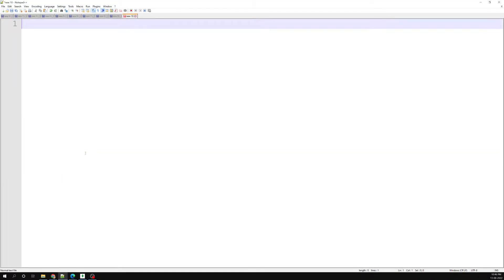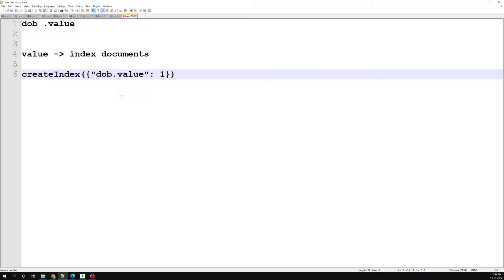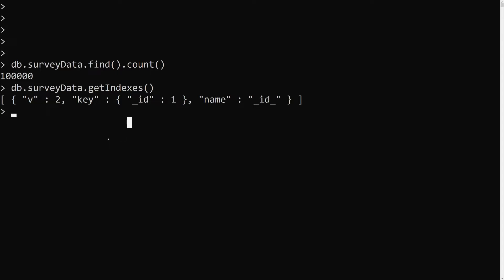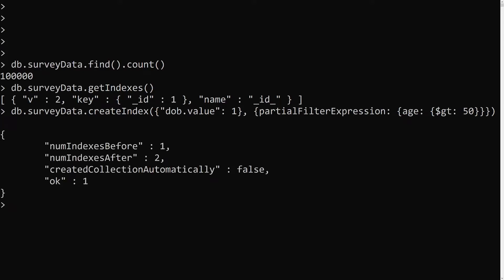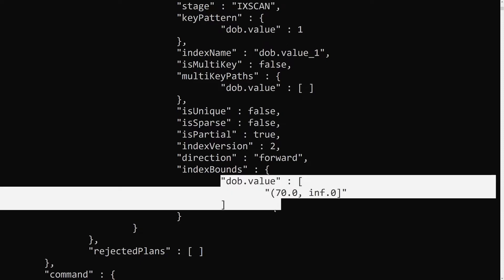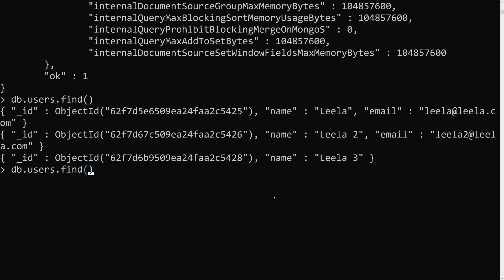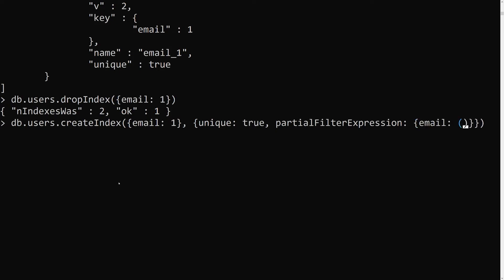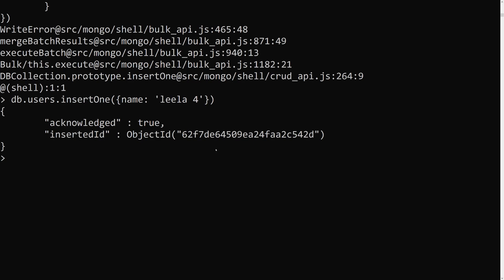51. Understand and apply the Partial Filter Expression to the documents - MongoDB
In this video we will see how to apply the partial filter expression to the document fields - MongoDB